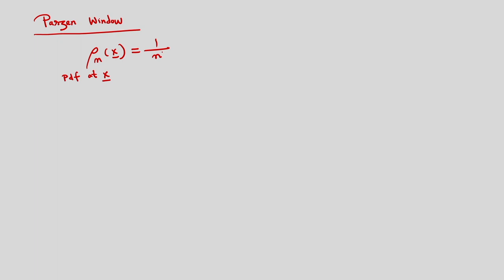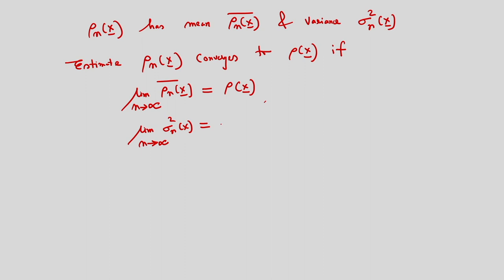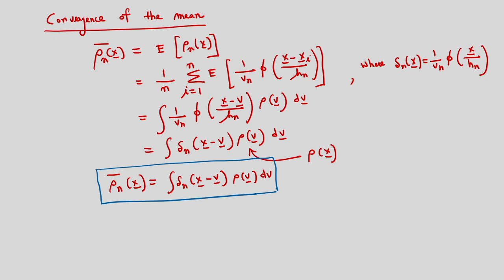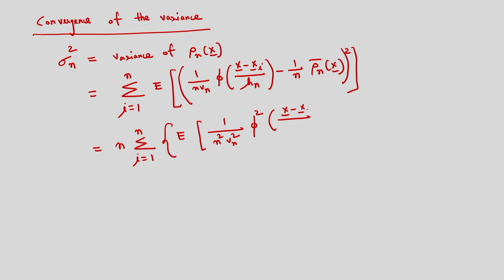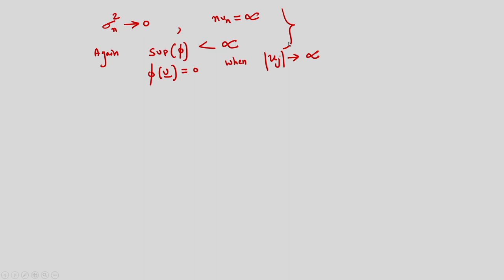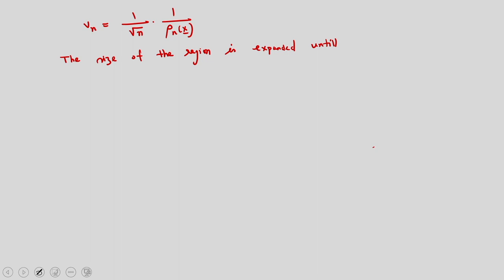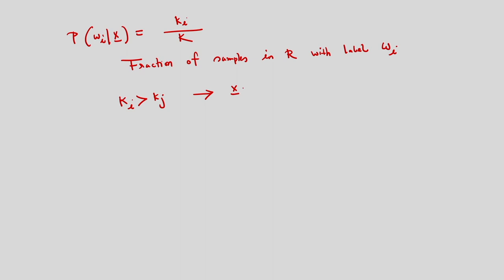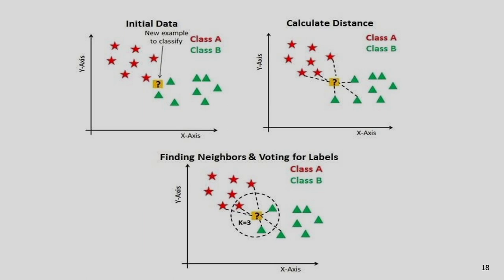Lec 15: Parzen Window and K nearest neighbor algorithm